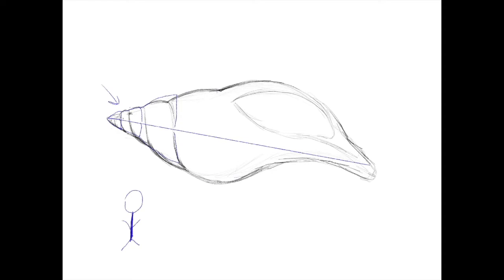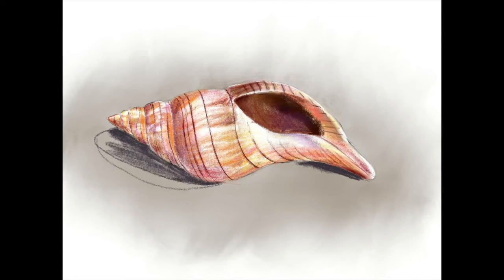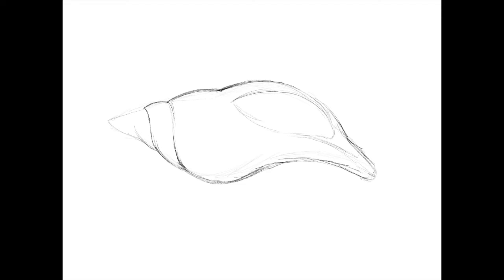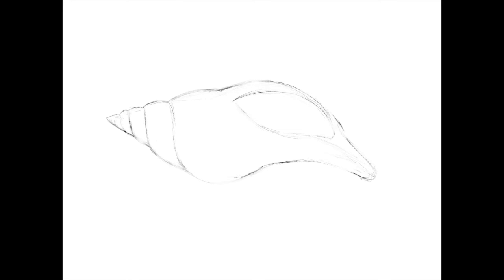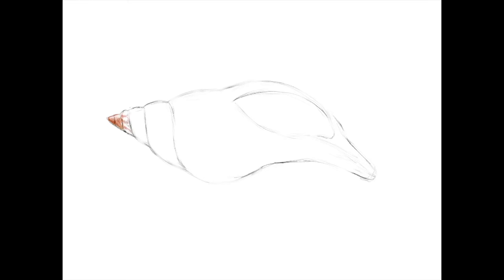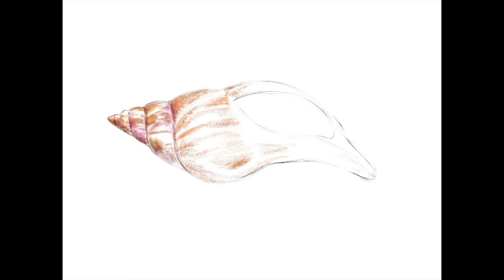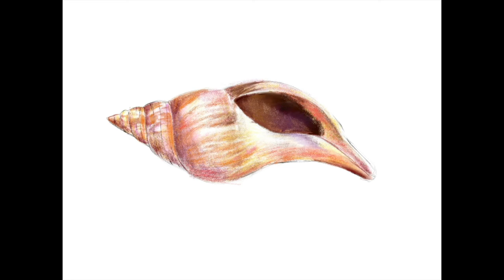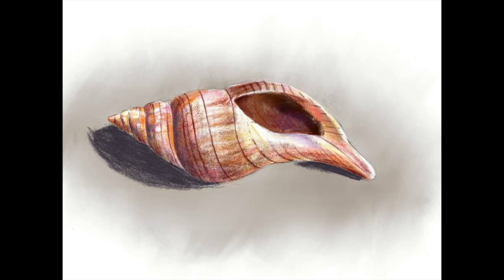Drawing for Adults | Exploring Texture: Stunning Seashells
This week, Payton will show us ways to visually explore the interesting, dynamic, and patterned surfaces of seashells! Learn about and then practice ways to use value to create form and texture. For this activity, you will need colored pencils, drawing paper, a pencil and eraser.